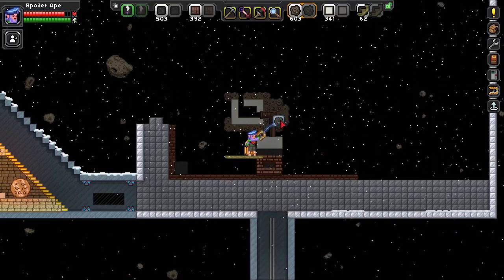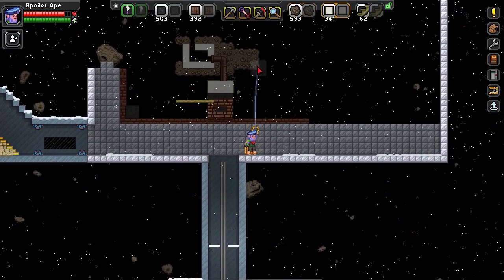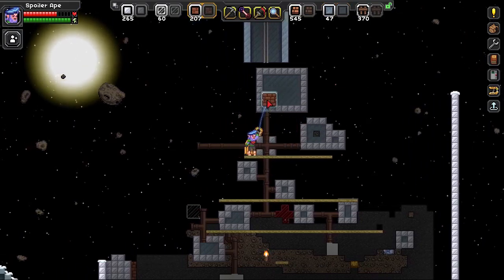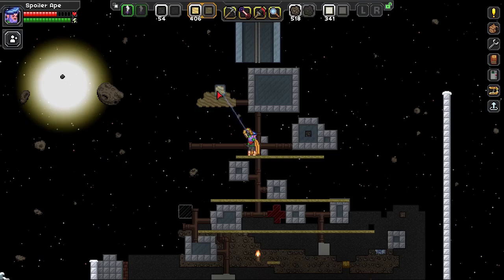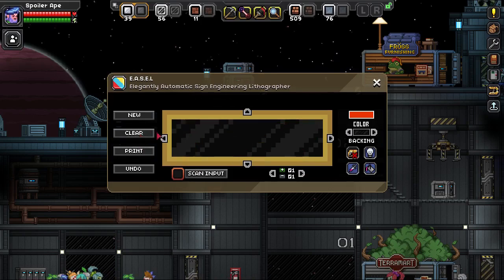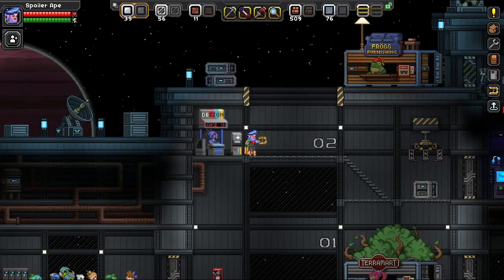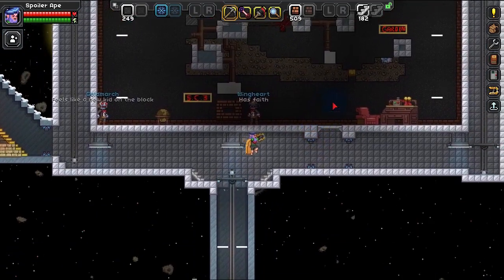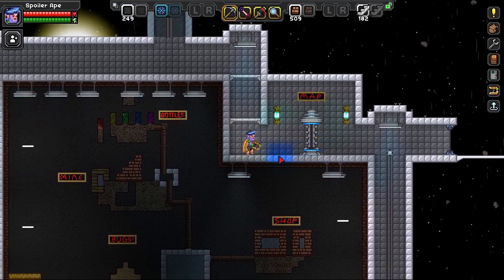Giant Map of the Entire Base! | Let's play Starbound Asteroid Base ep 14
We rebuild the heart of the Asteroid Base with a giant map on the wall of a new cartography room in Let's Play Starbound Asteroid Base ep 14.

In Let's play Starbound Asteroid Base episode 14, it's time to map out the Asteroid Base by drawing a diagram on the wall of a giant new room in the centre next to the Bug Pyramid.

We replace an existing room that we no longer used, tearing it down and extending the space to join up with nearby corridors. Then we painstakingly draw out a map of the base in the background, and add a few steampunk items to ensure we have a Glitch tenant to help out with our cartography!

Starbound game version: 1.1.1
Developed by: Chucklefish
Formats available: PC Windows, Mac OSX

This let's play Starbound gameplay series is a casual building series where we build a space station/moon base colony on the asteroids orbiting a planet.

Randomise User is the home of original indie game videos on YouTube.